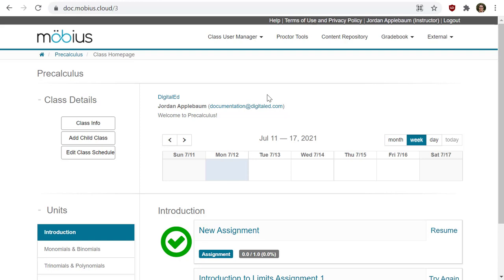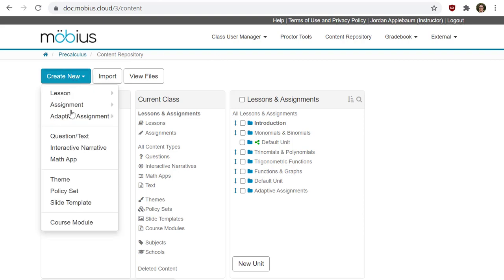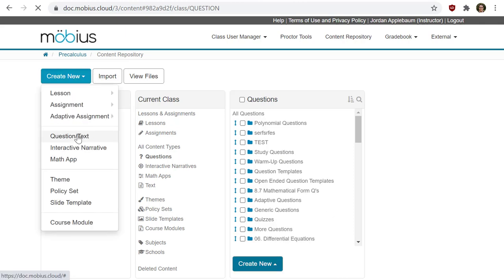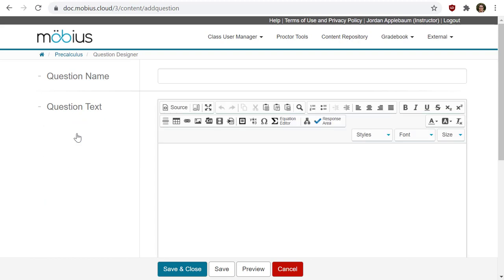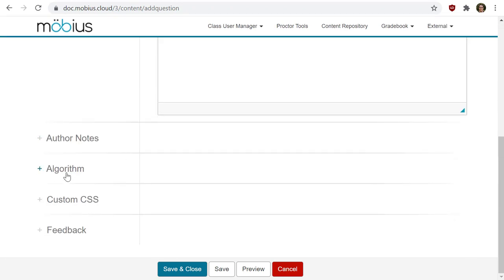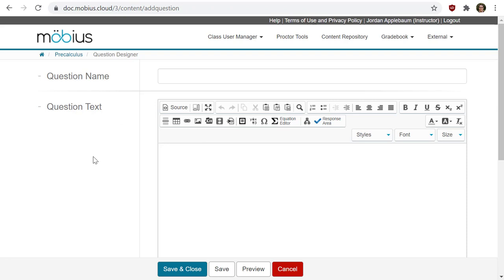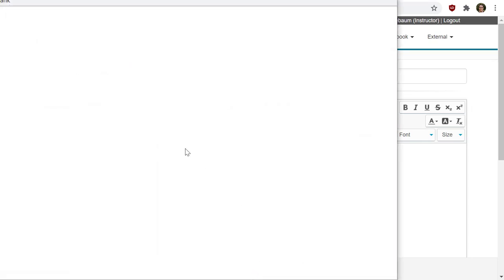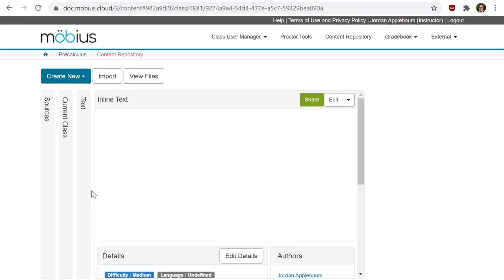Author a question (Content Repository) | Möbius Video Guides by DigitalEd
Learn how to author a new question directly from the Möbius Content Repository with this step-by-step video!

where you can read the “Author a question” help topic